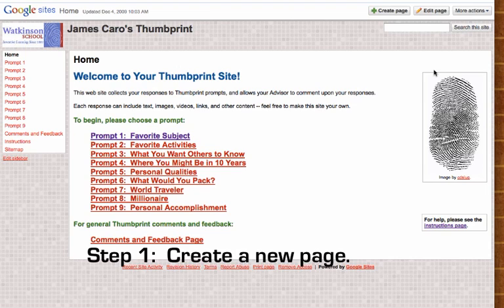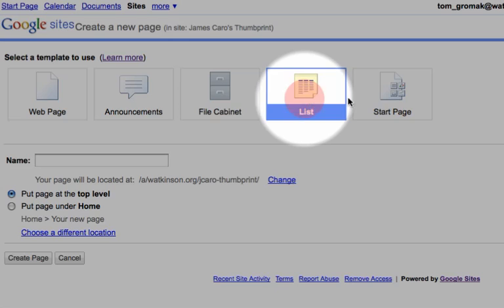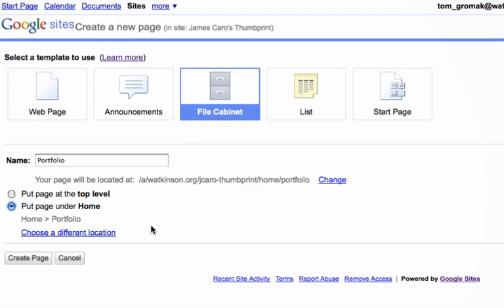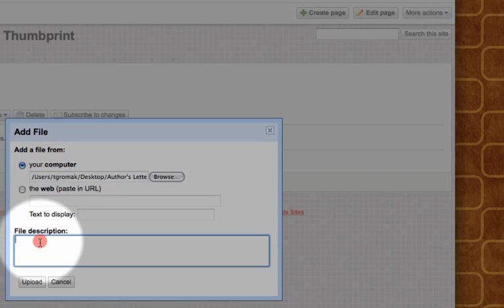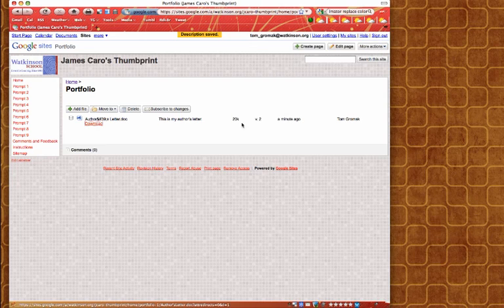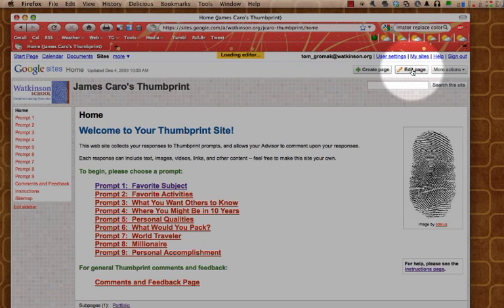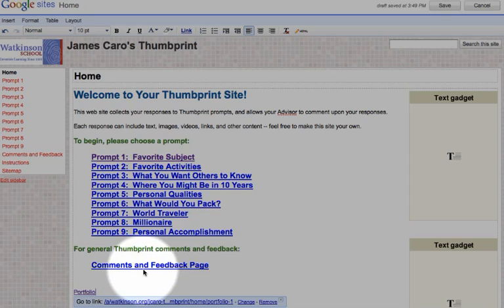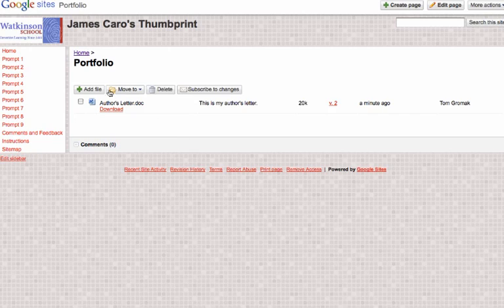Adding a File Cabinet Page to a Google Site